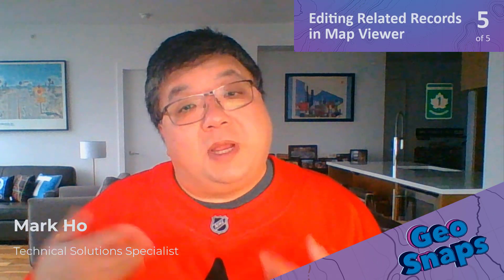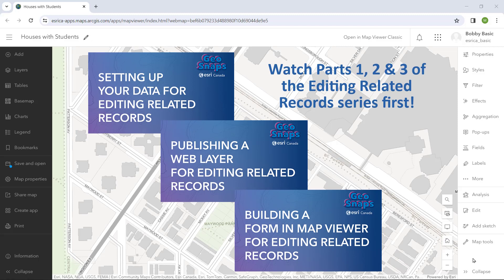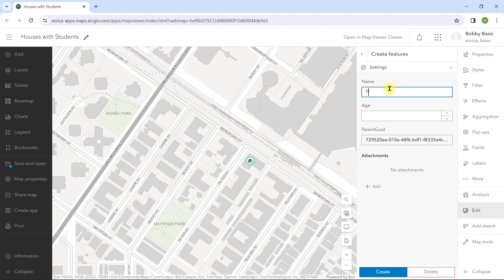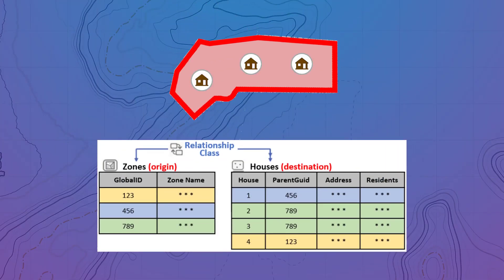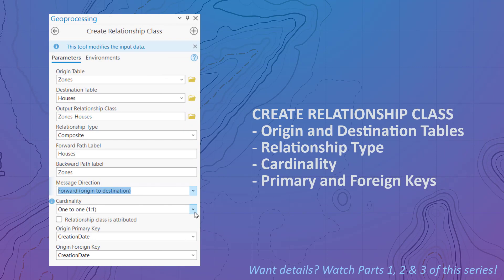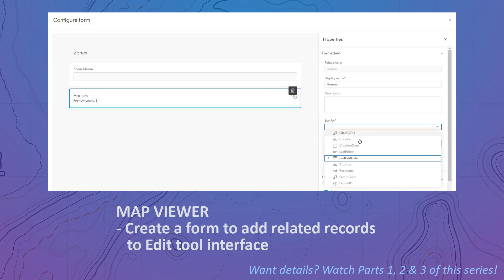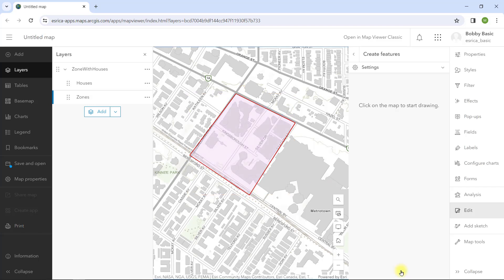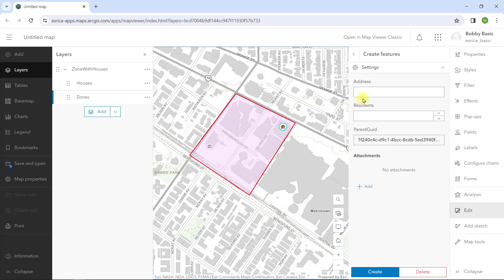Feature-to-Feature Editing of Related Records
In this fifth and final video of this GeoSnaps series, we will take edits of related records in Map Viewer to the next level with feature-to-feature editing. In this case, we can add new features then add related features. The workflow to create this is very similar to the feature-to-table relationship we highlighted in the previous videos.

Have a question about ArcGIS Online? Ask in the Comments below.

Learn more about feature-to-feature editing in Map Viewer using the ArcGIS Blog

0:00 – Introduction
0:15 – Review of the scenario
0:40 – Introduce the concept of a feature-to-feature relationship
0:55 – Recap the high-level steps to set up related records editing for Map Viewer
1:36 – Use the Edit tool in Map Viewer to perform feature-to-feature editing